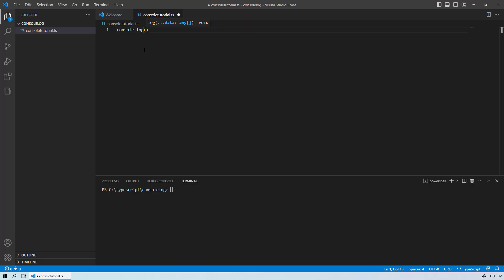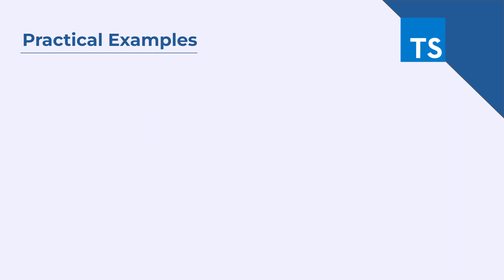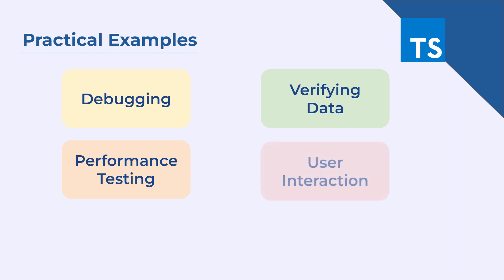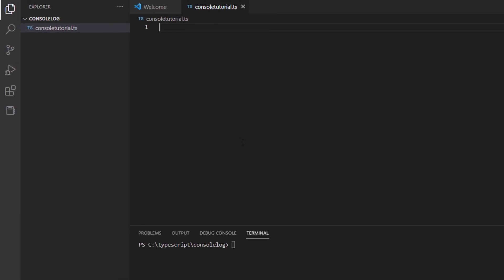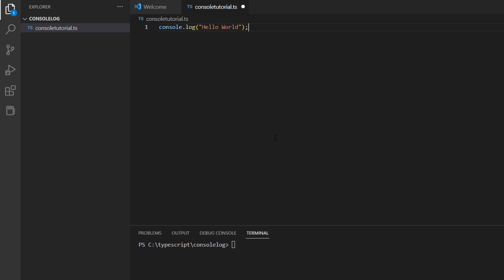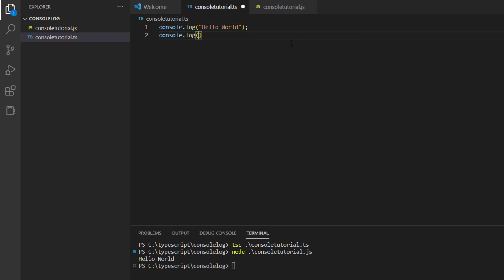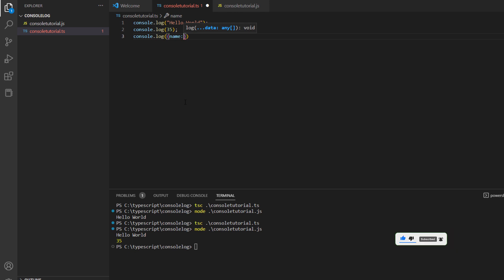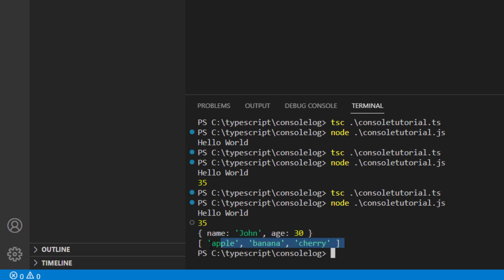Mastering console.log() in TypeScript: A Beginner's Guide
Are you new to TypeScript and trying to understand how to use console.log() in your code? Look no further!

In this video, we will cover the basics of console.log() and how you can use it to debug and log information in your TypeScript code. We'll start with the basics of console.log() and then move on to more advanced topics, such as using it to log variables, objects, and arrays.

Whether you are a beginner or have some experience with TypeScript, this video is the perfect guide to help you master console.log() in TypeScript. So sit back, relax, and get ready to learn all about console.log() in TypeScript.